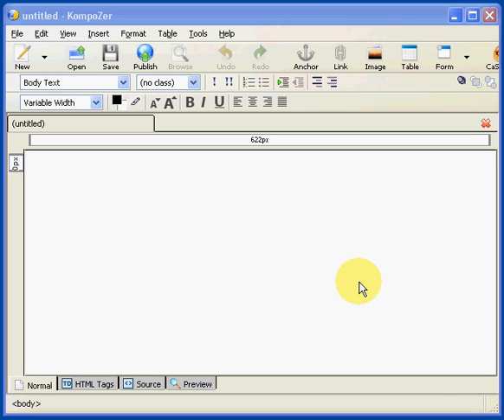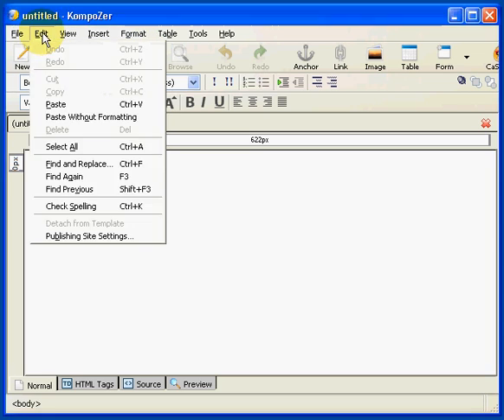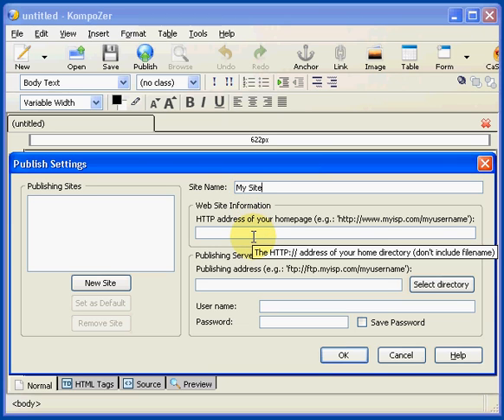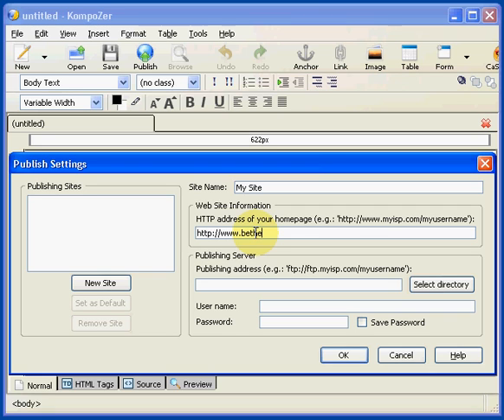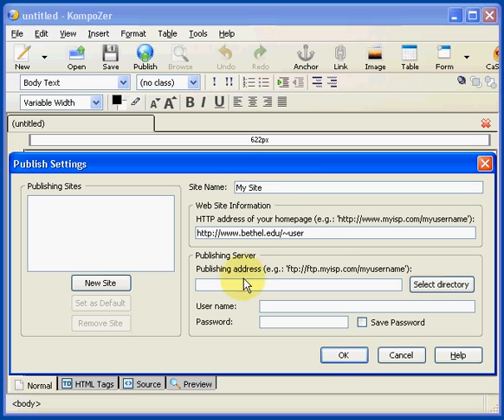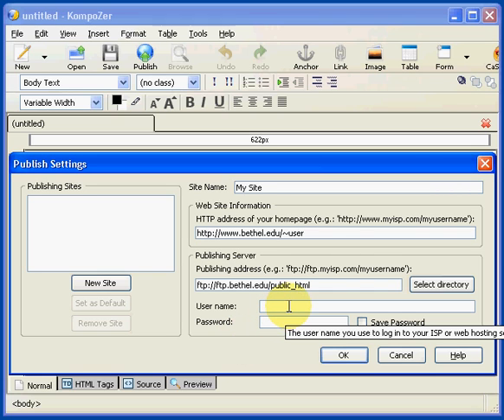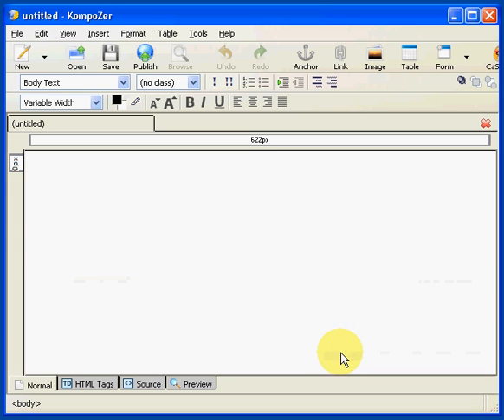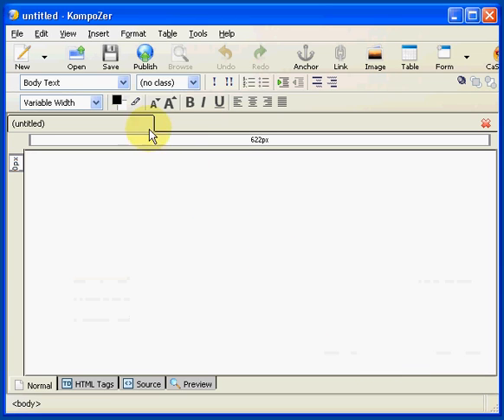Publishing Site Settings for Kompozer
This is a short tutorial on how to set up Kompozer so that you can easily publish your pages to the server.

I did this tutorial using the free screen capture program CamStudio.